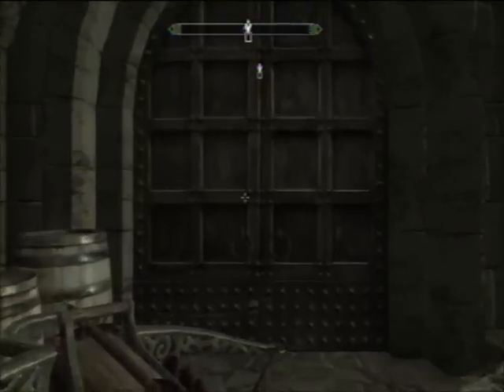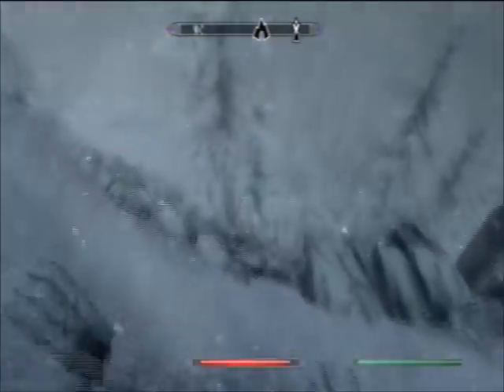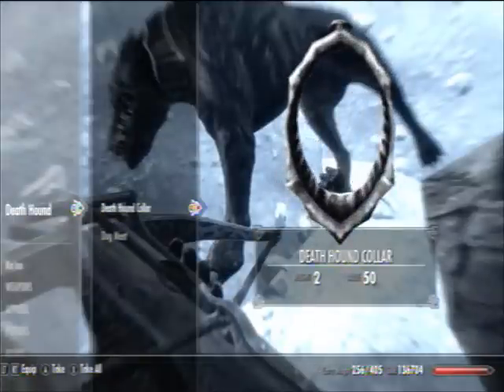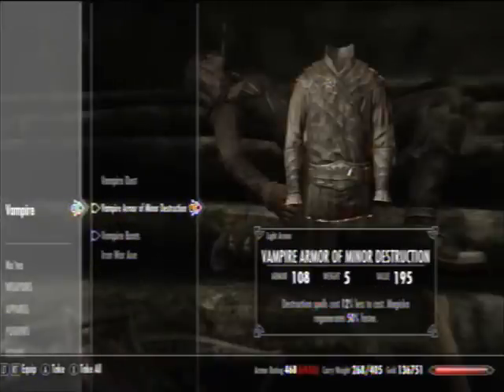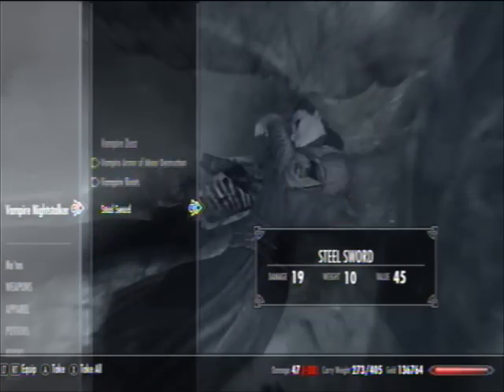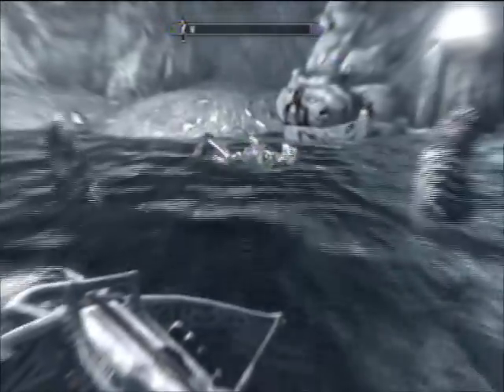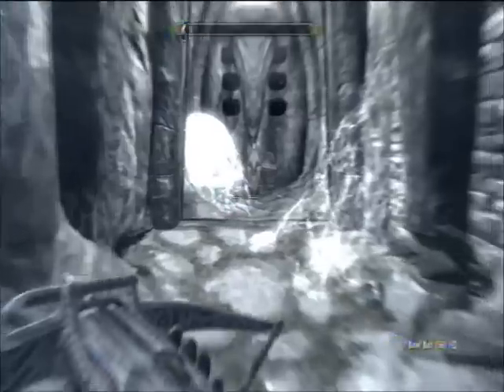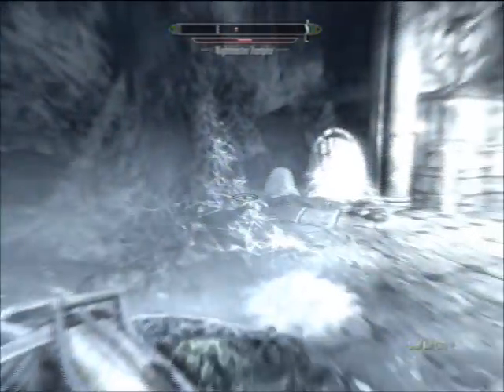Dawnguard DLC - Everything You Need To Know - Ep4